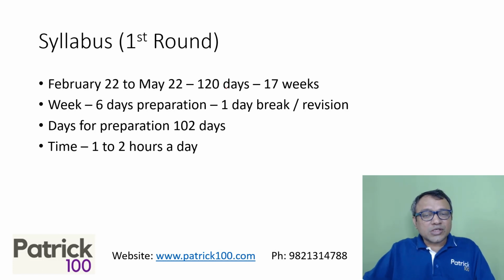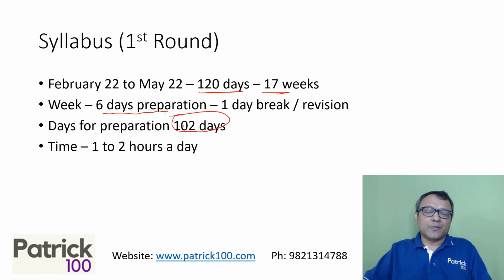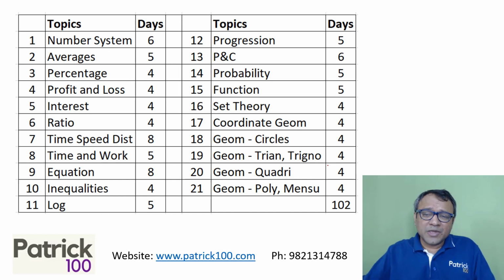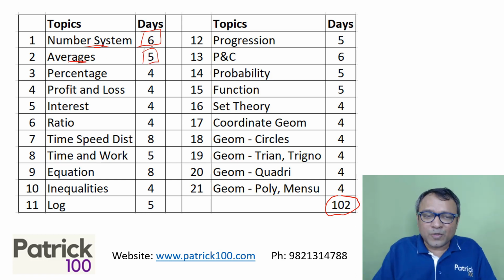How to prepare Quant Section for CAT 2022 if starting from February 2022? | Patrick Dsouza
CAT - Common Admission Test is conducted by the IIMs every year in November. The exam is accepted by many colleges other than the IIMs and students can seek admission in colleges like FMS, MDI, SPJIMR, IITs, NITIE, GIM, IMI, MICA, etc using the CAT score.

The exam has three sections namely Verbal, Data Interpretation and Logical Reasoning and Quantitative Aptitude. The exam is an online test and close to 2 lakh students give the exam every year.

The exam needs thorough preparation and students should have a plan and follow it meticulously. In this video, Patrick discusses how to begin your preparation for CAT 22 starting from February 22.

Online Courses
CAT Mentorship

Online Workshops
XAT
CET
CMAT
SNAP
NMAT
TISS

Test Series
CAT
CET
TISS